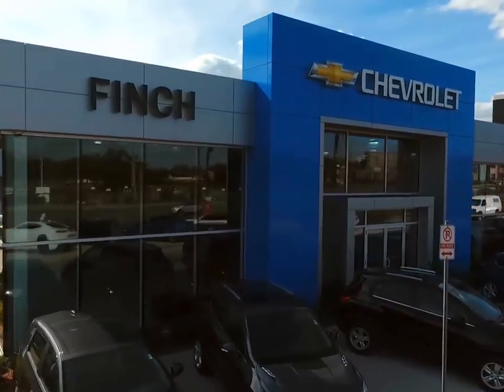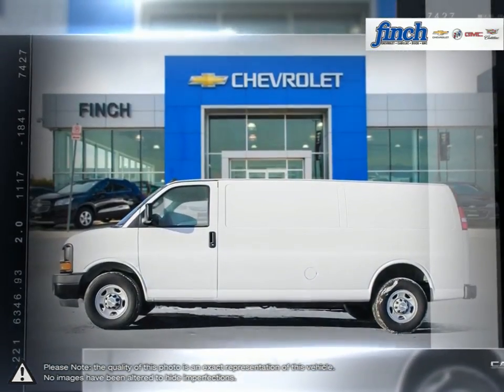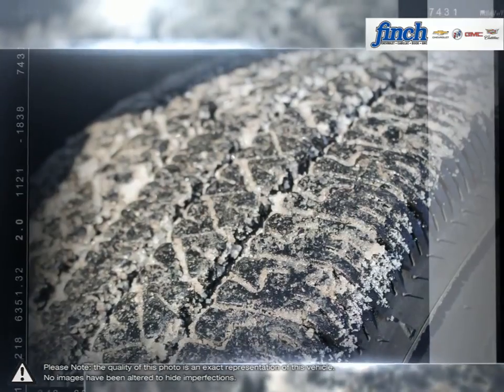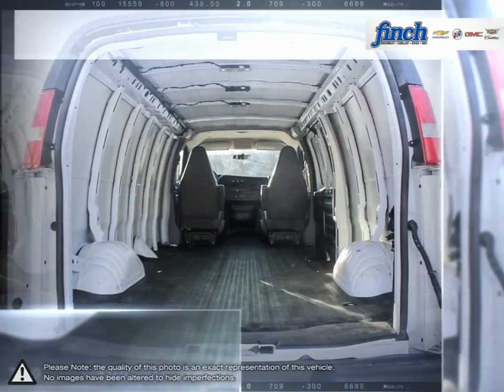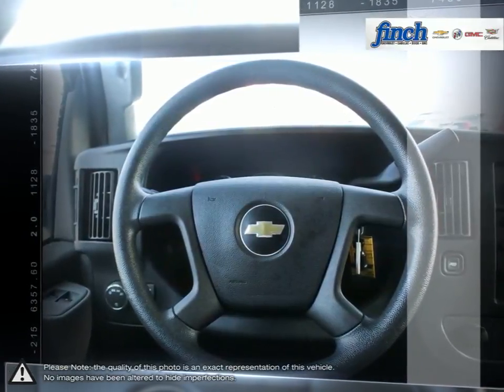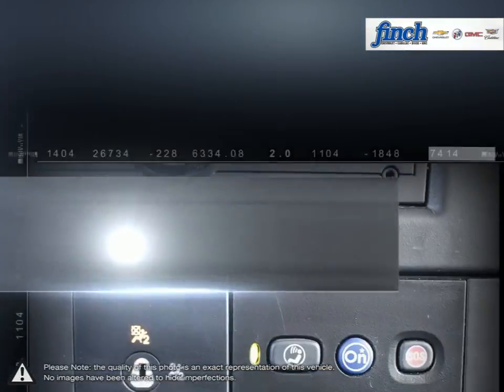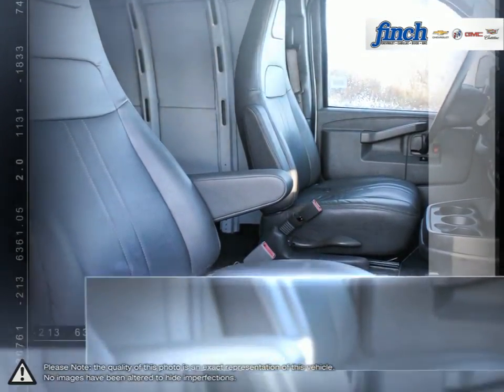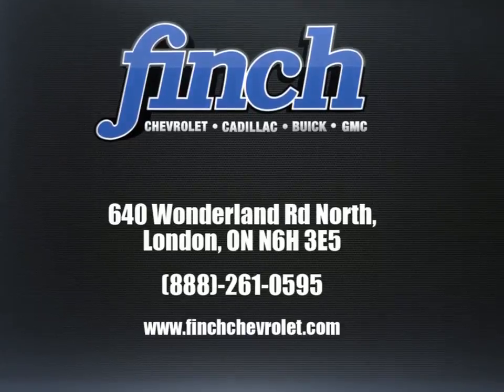2017 Chevrolet Express | Finch Chevrolet | 1GCWGBFF5H1221709